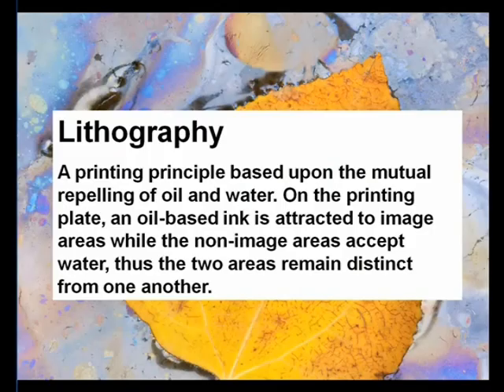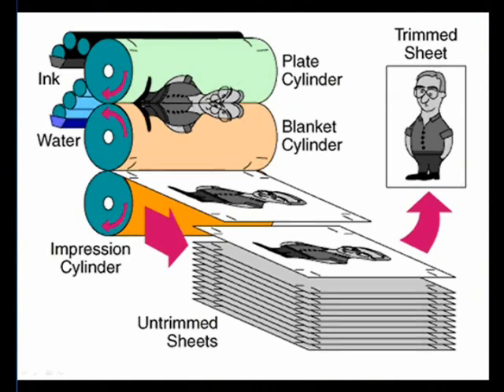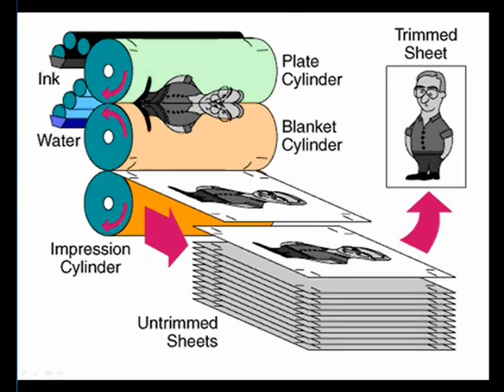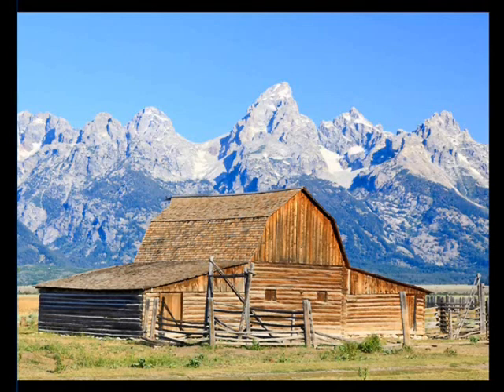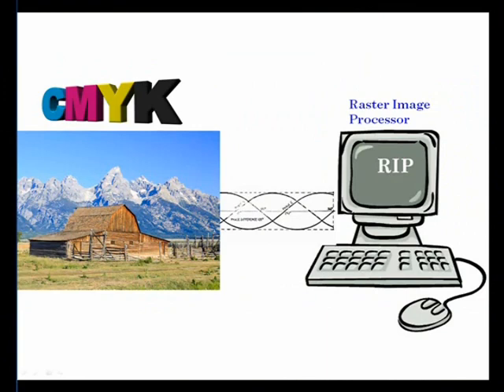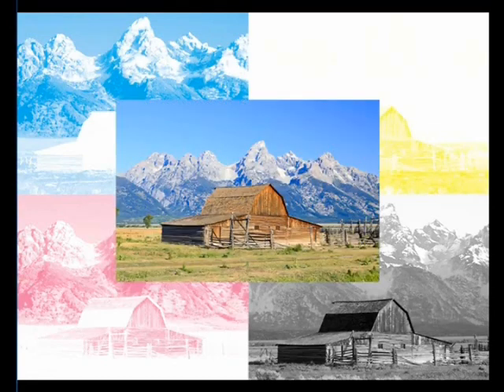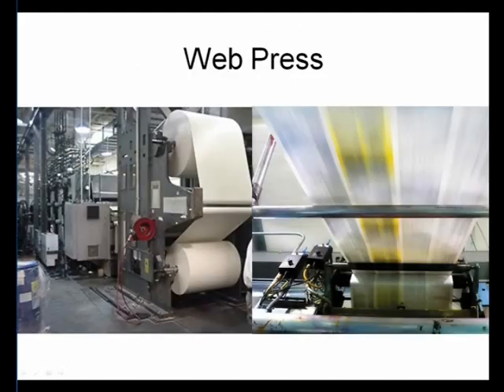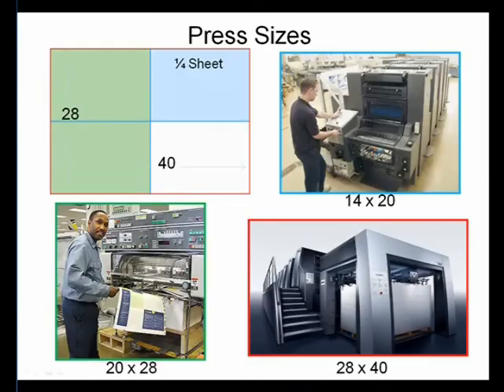Four Color Printing Process Explained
Learn how four color printing (also known as full color or process printing) is done, and learn more about offset lithography in this informative video